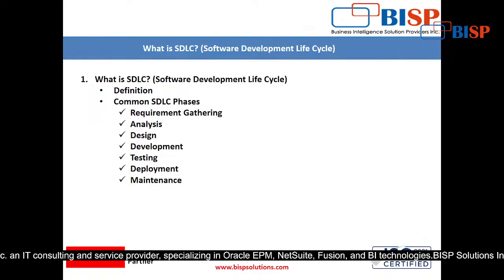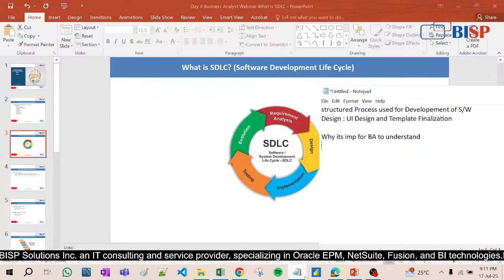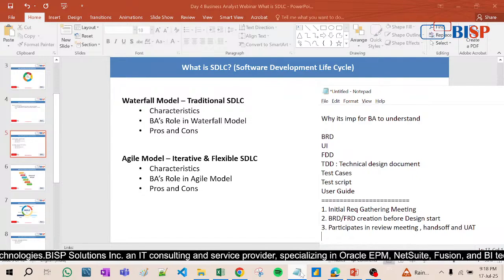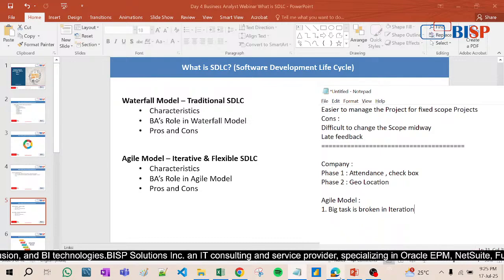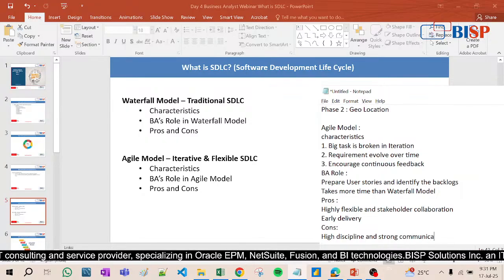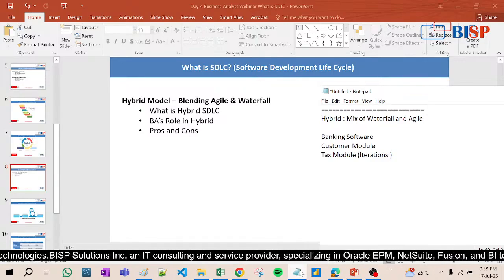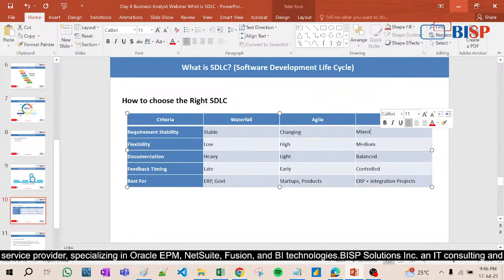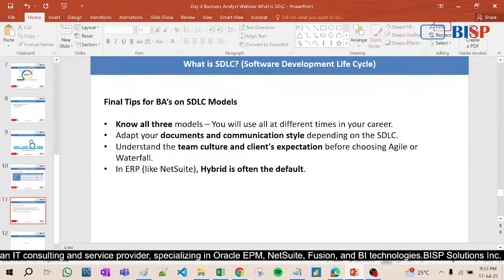What Is SDLC In Business Analysis? businessanalysis (Day-4)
What Is SDLC In Business Analysis?    (Day-4)
Learn about SDLC in business analysis and how it helps organizations improve their software development processes. In this video, we'll explore the different stages of SDLC, including planning, analysis, design, implementation, testing, and maintenance. Understand the importance of SDLC in ensuring timely and within-budget delivery of software projects. Discover how business analysts can leverage SDLC to enhance collaboration, reduce errors, and increase customer satisfaction. Whether you're a business analyst, project manager, or software developer, this video is perfect for anyone looking to gain a deeper understanding of SDLC and its applications in business analysis.